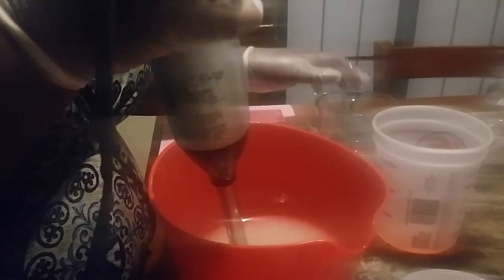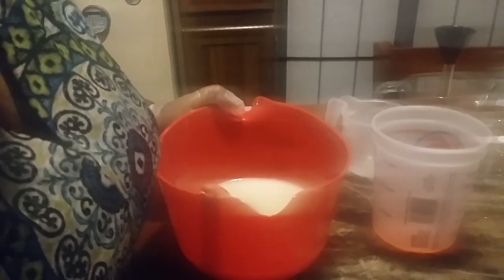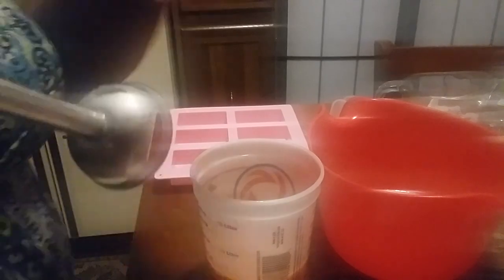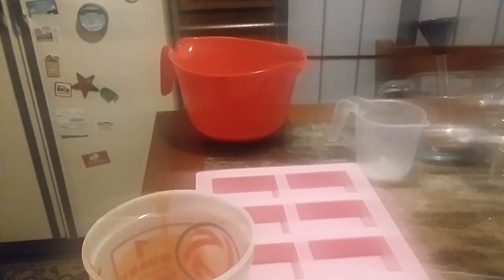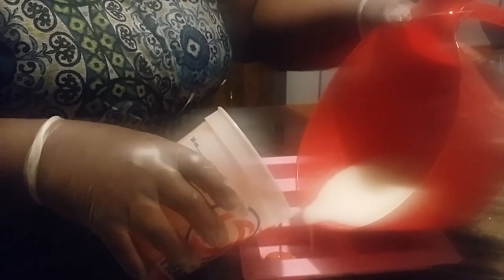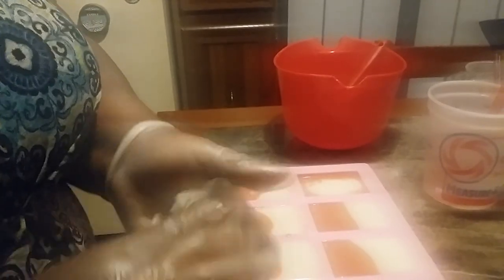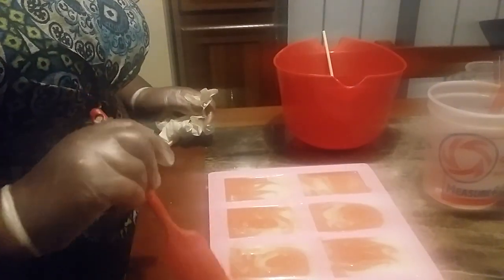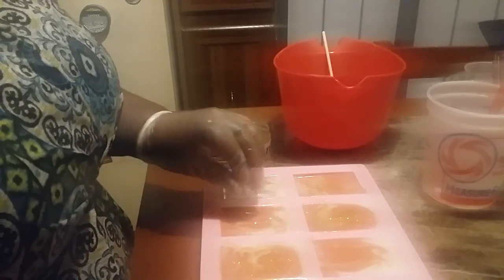Making Lush Inspired Sex Bomb Salt Bars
By Soapzies